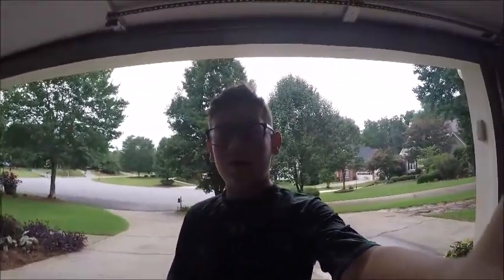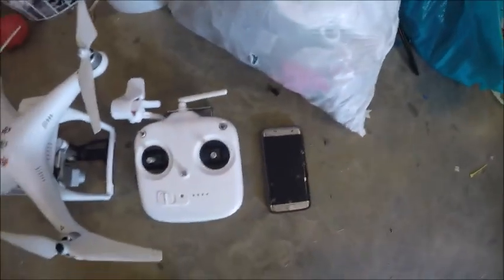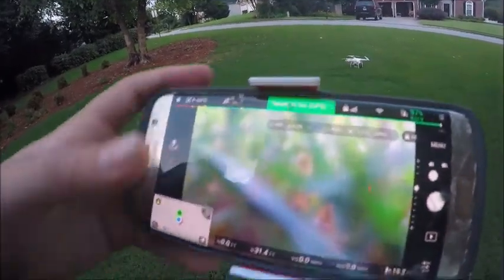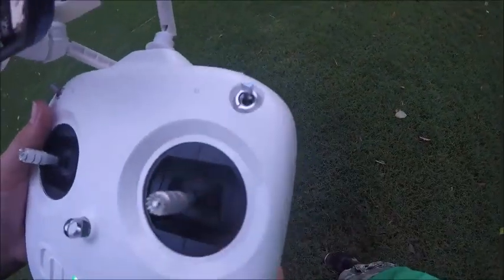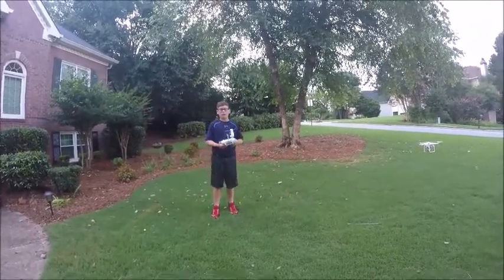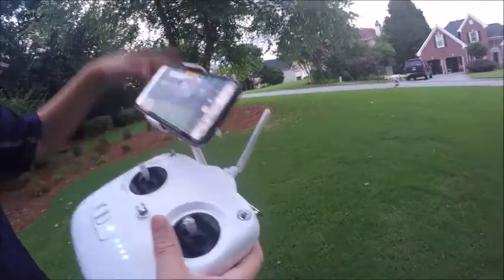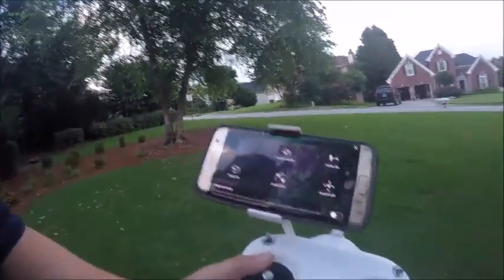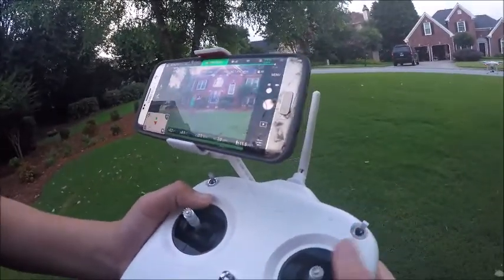What Does The S1 Switch do? | DJI Phantom 3 Standard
Hey, Guys Today I will be showing you what the S1 Switch does on the remote for the DJI Phantom Standard. Enjoy!